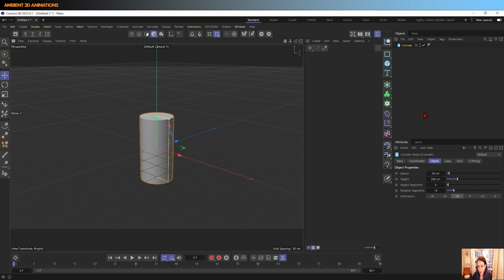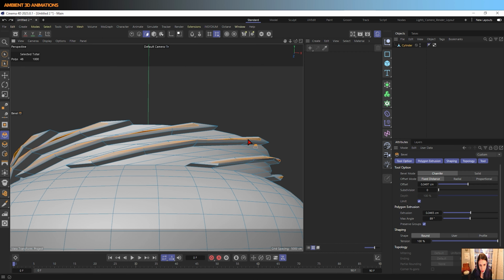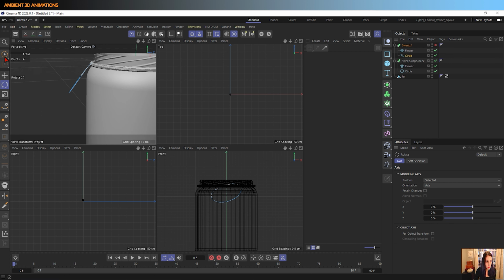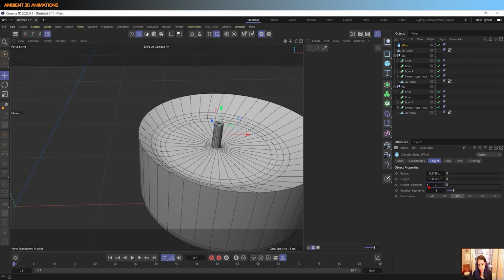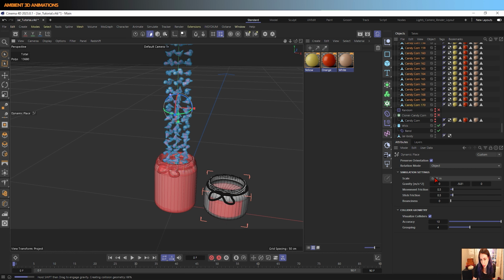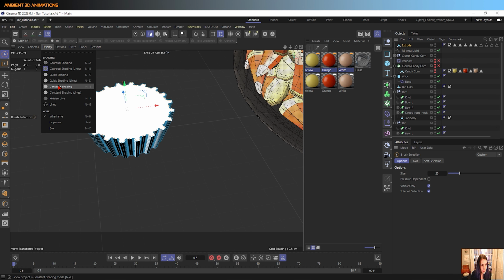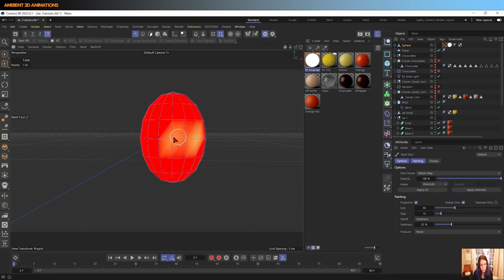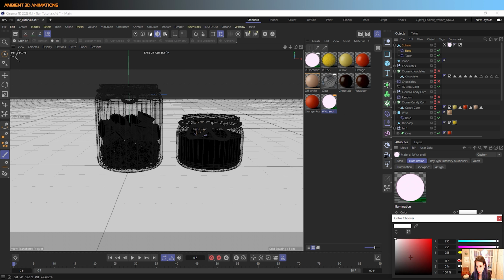EP 01 Halloween | 3D Model Candy and Candles in Jars in Cinema 4D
In this episode, we are 3D modeling a couple jars and filling them with candy corn and chocolates for Halloween inside of Cinema 4D 2023! We'll also create a couple candles. Let me know what your favorite Halloween candy is in the comments below! Mine is dark chocolate and Snickers.

Portfolio: LeahKopke.com